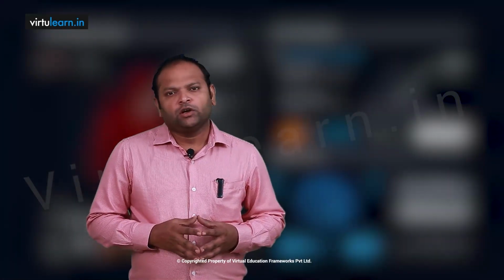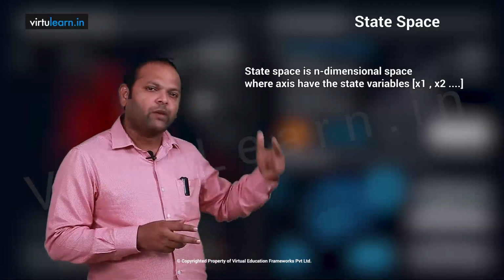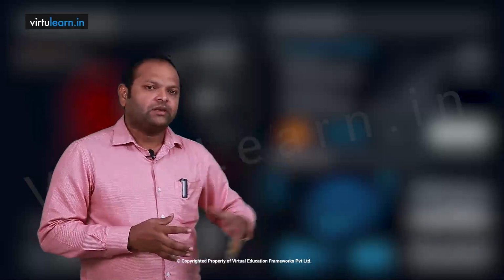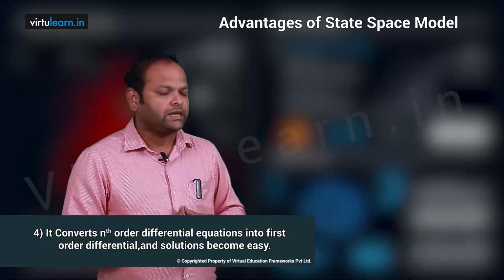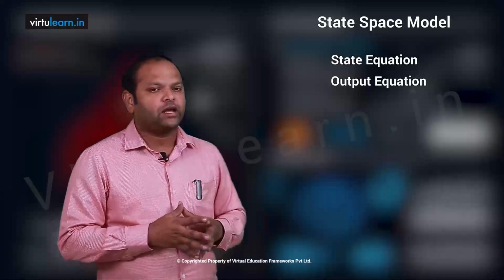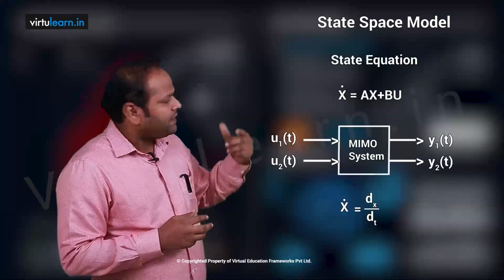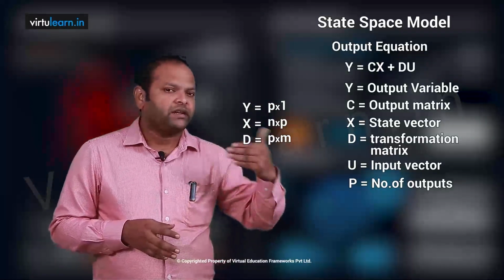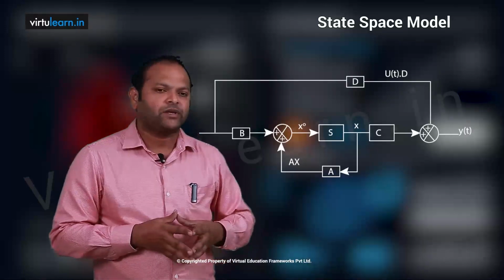Control Systems for BE/B.Tech State space Anlysis Defiinations, Equations